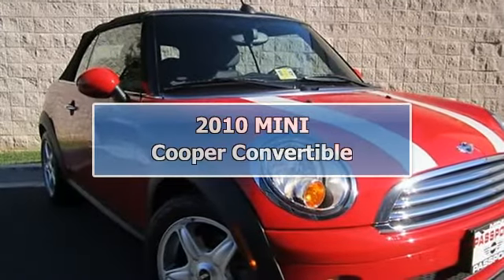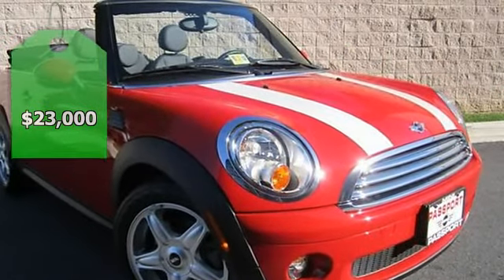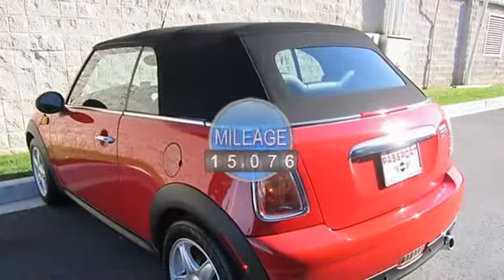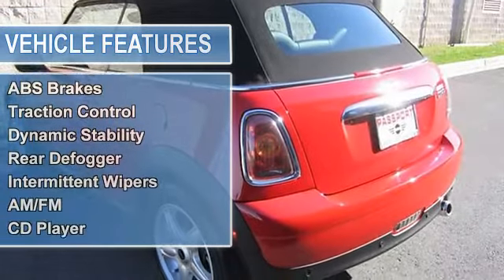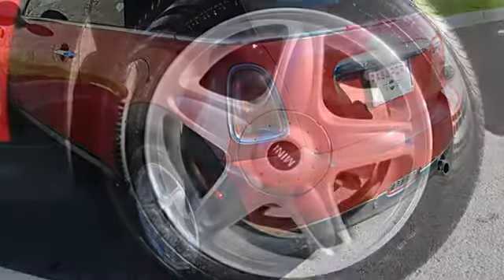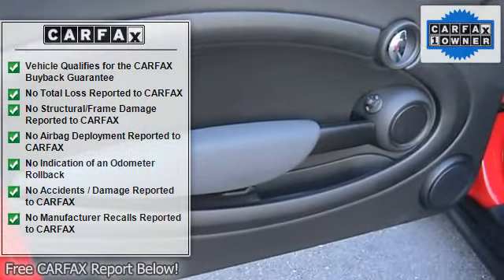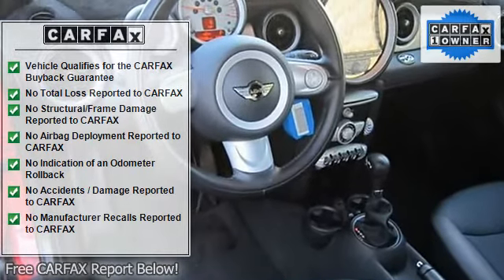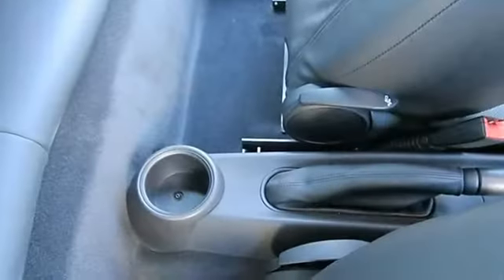2010 MINI Cooper Convertible - MINI of Alexandria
For Sale: 2010 MINI Cooper Convertible
VIN: WMWMR3C59ATU97448
Engine: 1.6L L4 FI DOHC 16V
Drivetrain: Front Wheel Drive
Transmission: 6-Speed Automatic
Mileage: 15,076
Color: Chili Red (exterior) Grey/Carbon Black (interior)

Features:
Free Maintenance Up To 100,000 Miles! Cold Weather Package (Heated Front Seats, Heated Mirrors and Washer Jets, and Power Folding Mirrors), Bluetooth and USB-iPod adapter, and Park Distance Control (rear. 1 Owner Car Fax CERTIFIED!! Be the talk of the town when you roll down the street in this pristine 2010 Mini Cooper. You can really tell how good of a ride a convertible has been by how the owner took care of it, and this Cooper is a case in point. So clean you could eat off the seats, but you'd be the first! Consumer Guide Sporty-Performance Best Buy.
We use state of the art software to make certain our cars are priced to the current market which means THE BEST DEAL FOR YOU! -